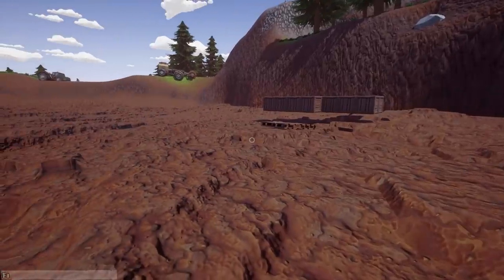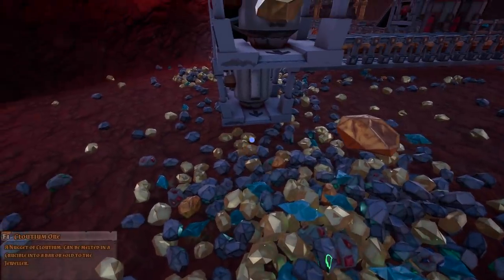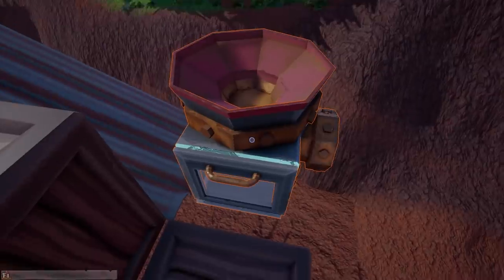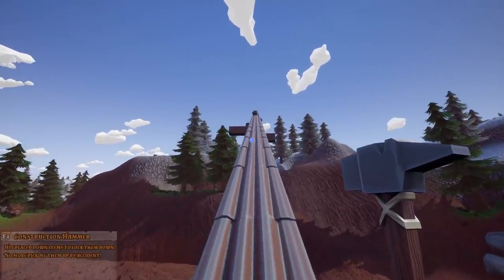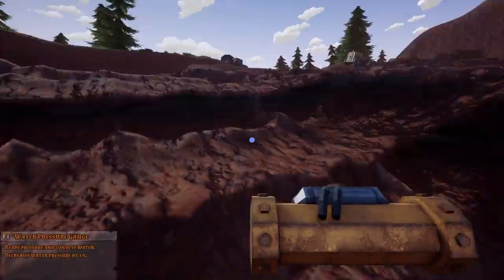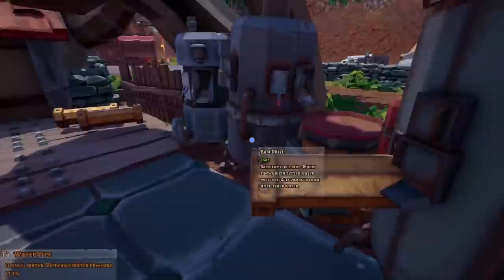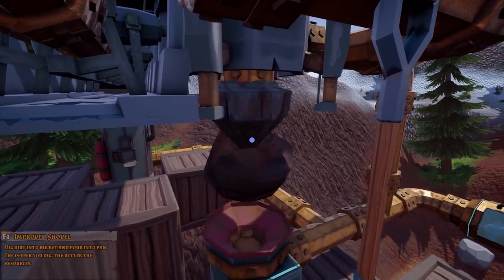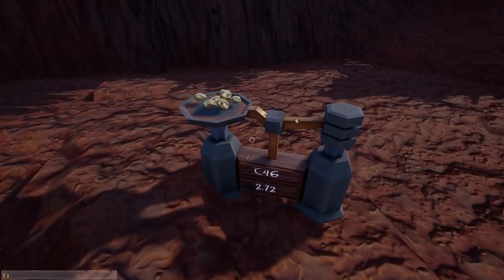Don't Mine Gold From The Sky in Hydroneer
If there's small gold at the surface and big gold at the bottom, what is in the sky? That's the question we set out to answer today. This obviously has it's challenges since it's way above the ground. Luckily I've built many stupid operations before so at least I had experience on my side. All it took really was some boxes and roof pieces, plus the usual pipe and mining pieces. Plus time, it always takes time. In the end I found out what kind of gold comes from the sky, while using basically only pieces that were already there.

2xNVIDIA - GeForce RTX 2080 Ti 11 GB Founders Edition Video Card (2-Way SLI)